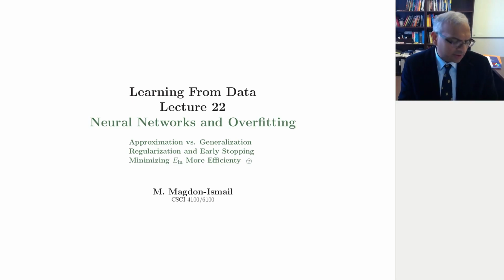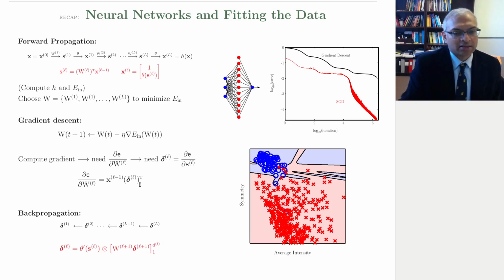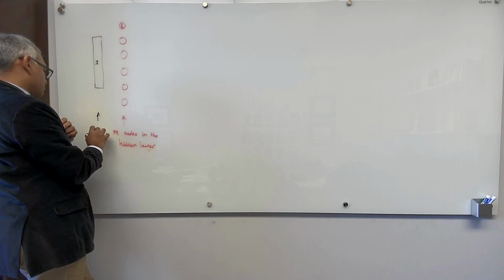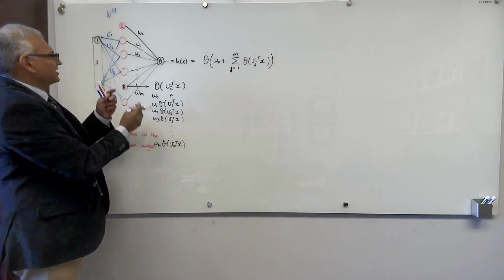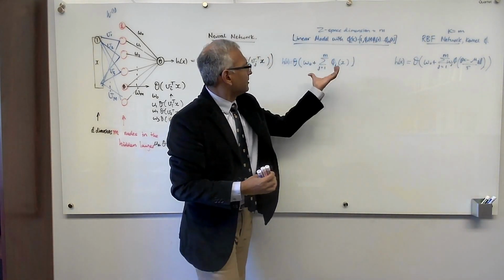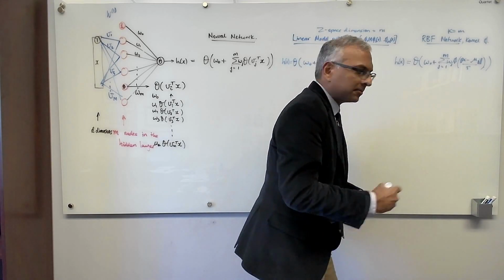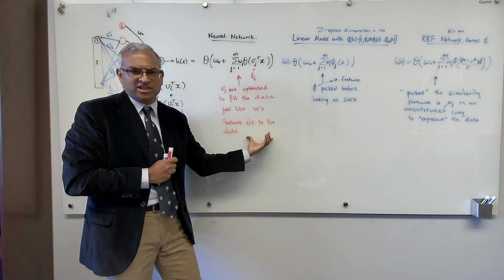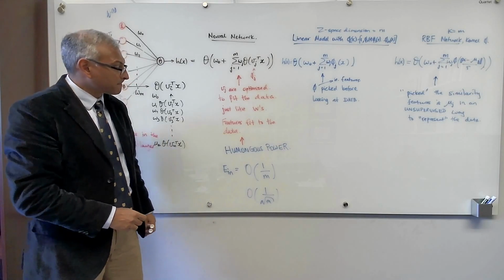22-a LFD: Deep network (tunable features) versus RBF versus nonlinear transforms